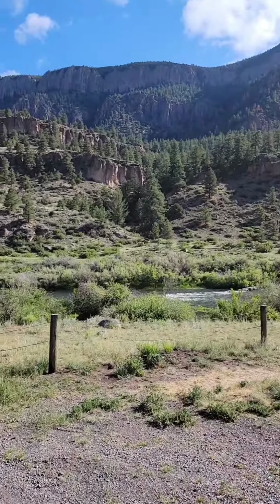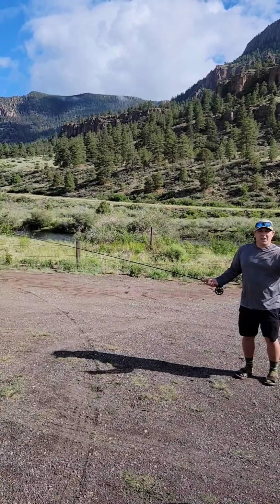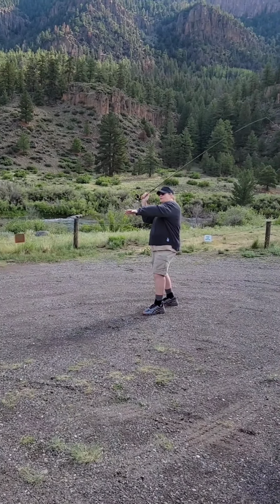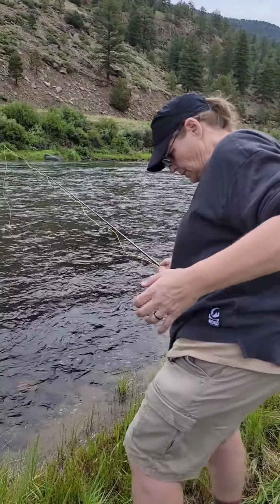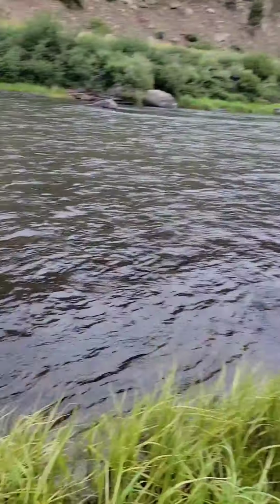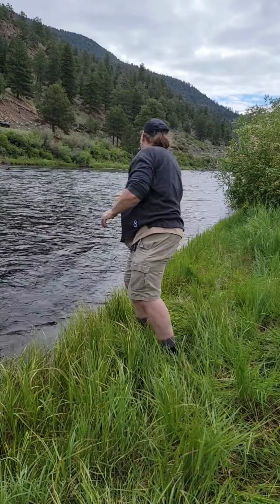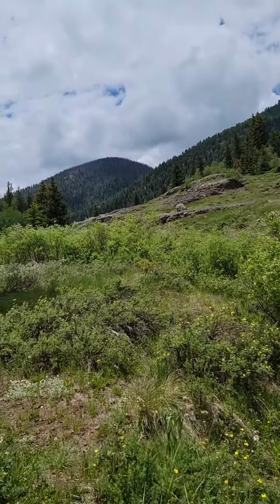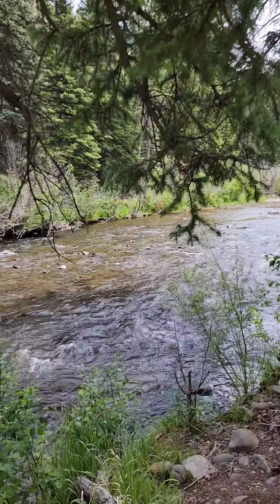4. Learn to Fly fish, is it as easy as it looks?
Thanks Presley, you are an awesome guide! Learn to Fly fish in a day. Had the best time and learned a whole lot. check out the bonus shots at the end.

Remember be kind to each other.